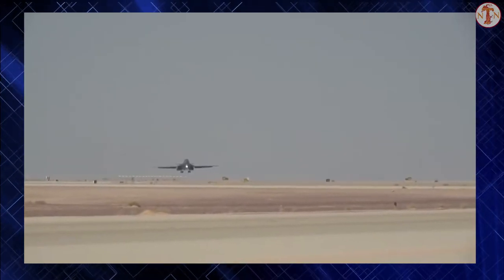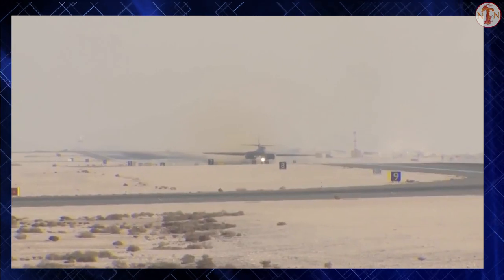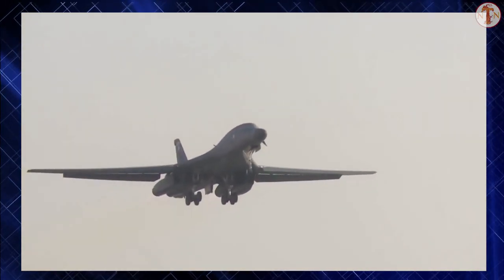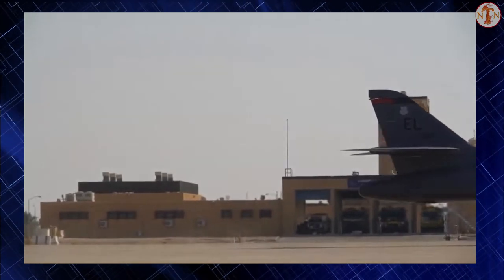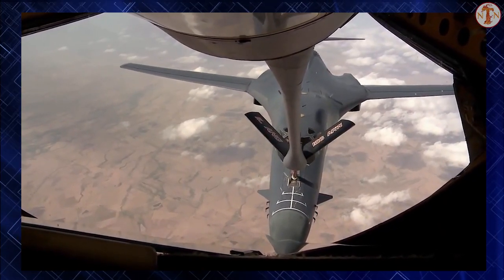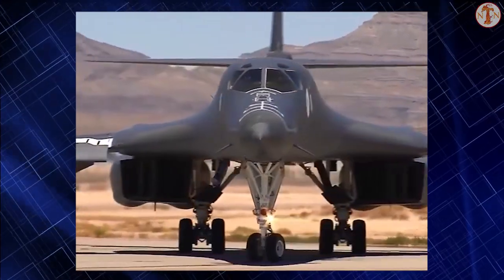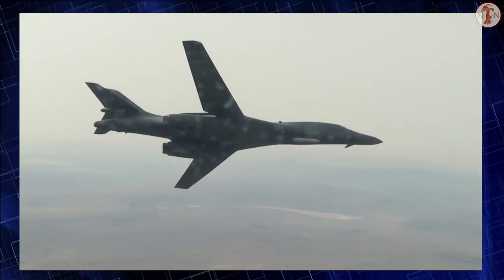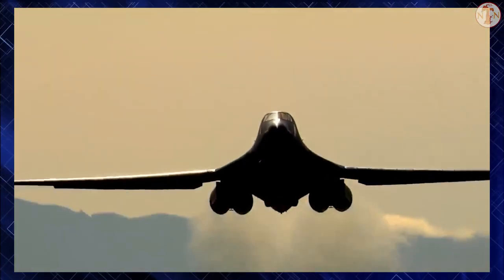Discover B-1B LANCER: The Best Intercontinental Bomber Aircraft